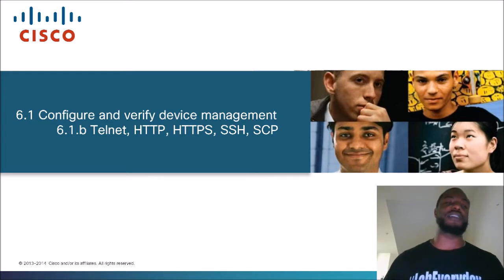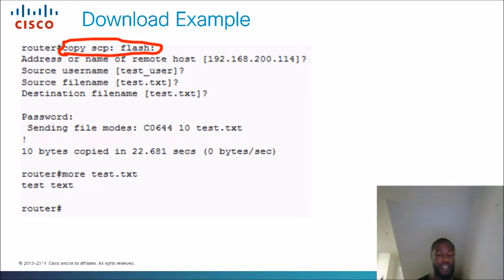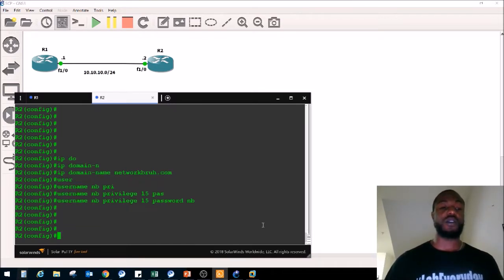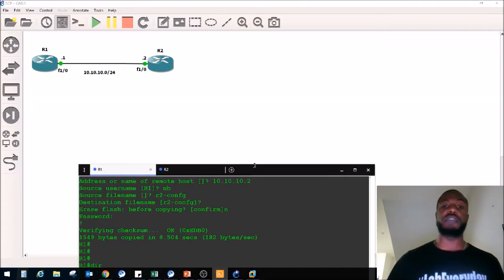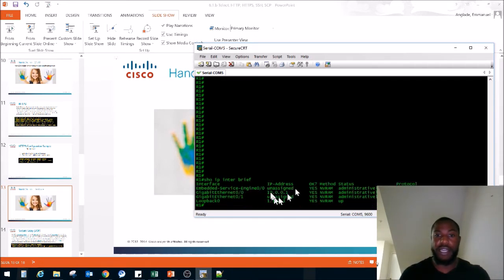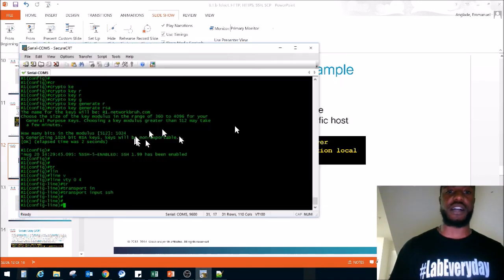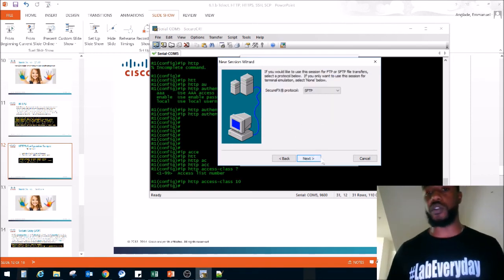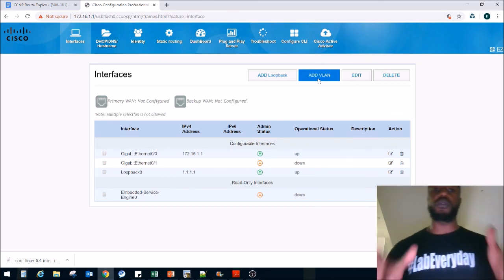6.1 b HTTPS, SCP PART 2 - CCNP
In this video we discuss theory and lab up SCP then HTTPS.